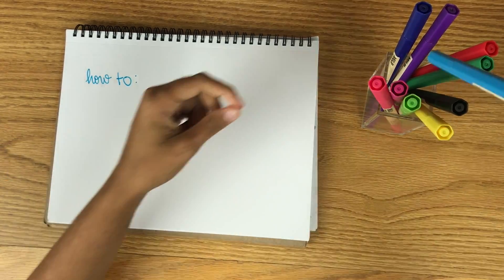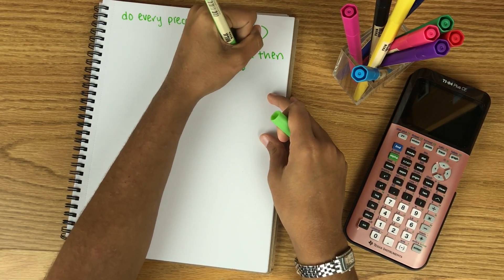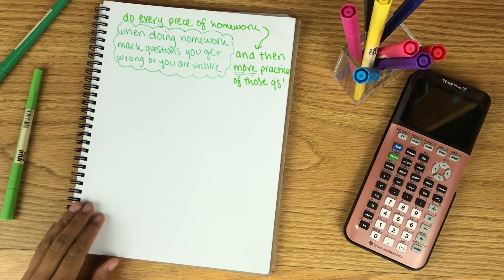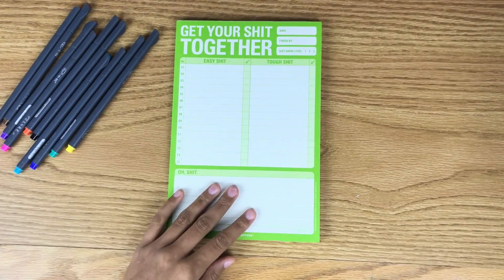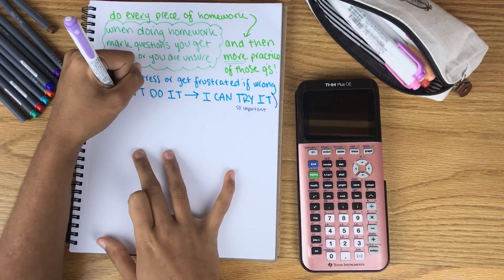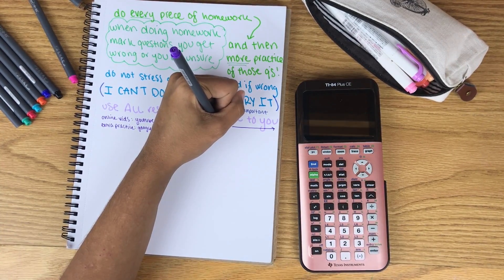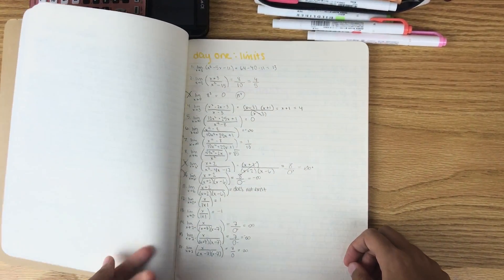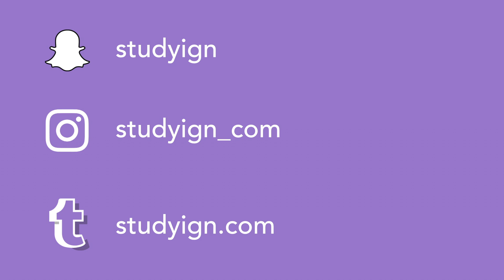10 tips to succeed in math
open me!! :)
hope you enjoyed the video and have a lovely day!!

●led light strips: